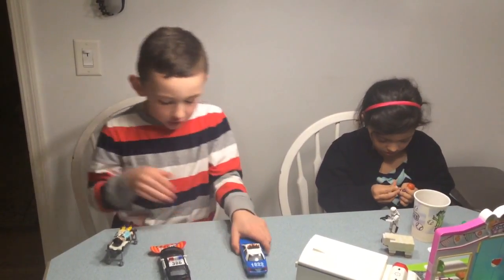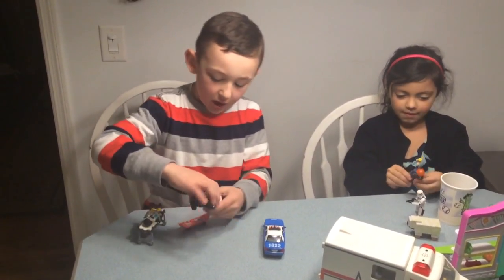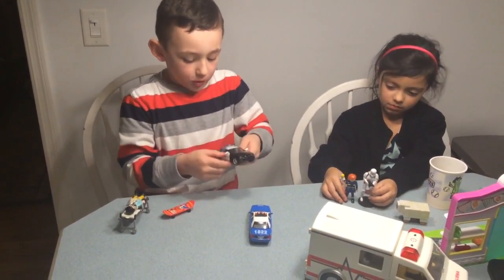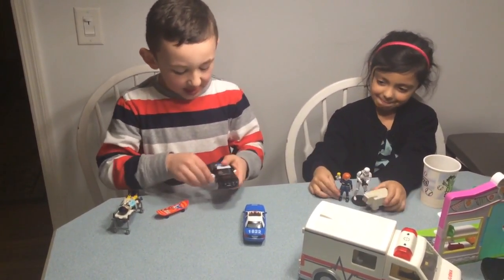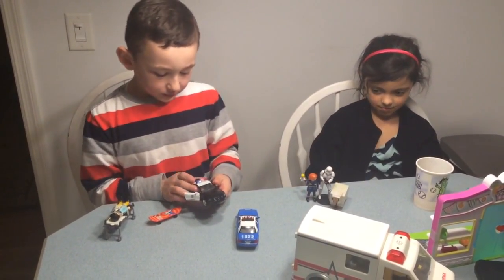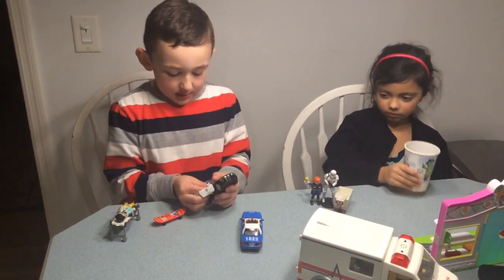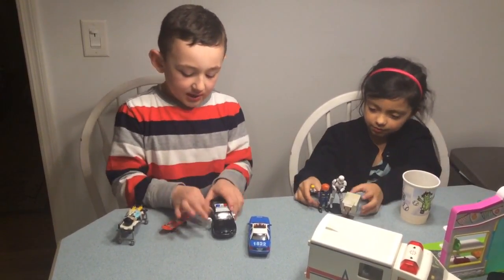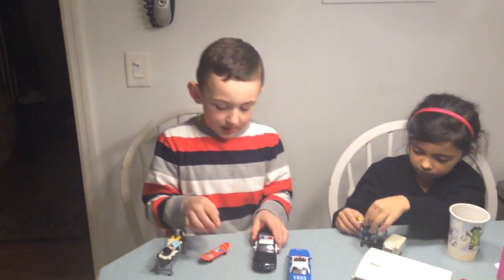Riley and Luke Show cop car review